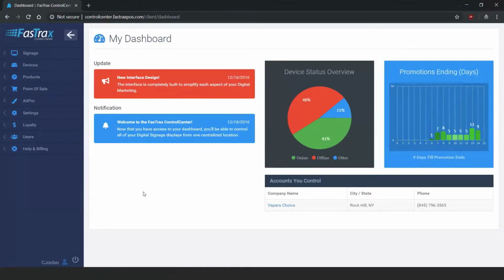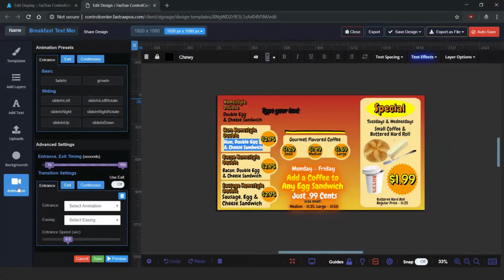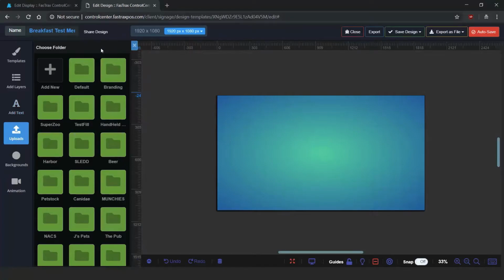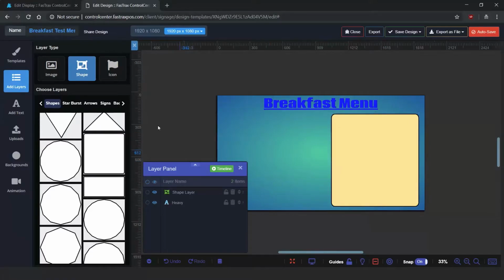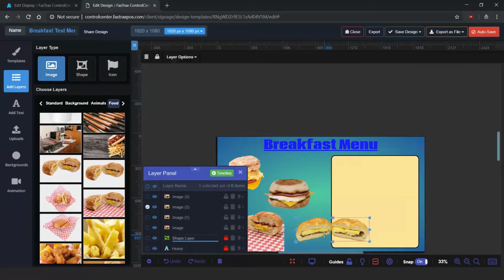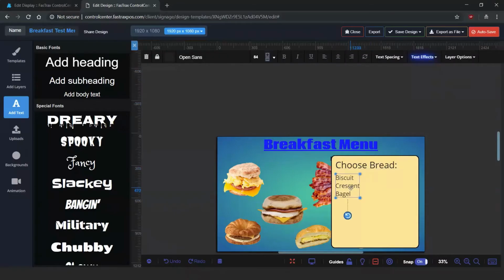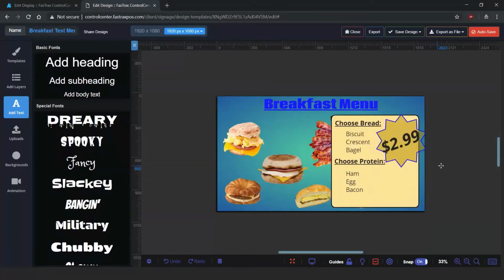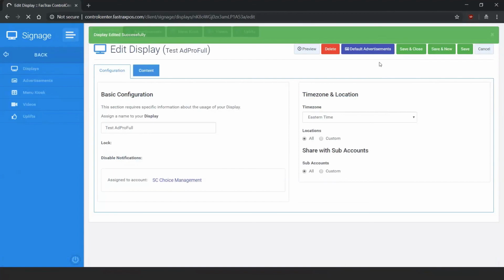FTx AdPro 101 for FTx POS & In-Store Digital Signage Displays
In this webinar, we will go over the basics of utilizing AdPro on the FasTrax Control Center. We will show you how to access FTx AdPro, as well as how to cusomize a menu or display from an in-house created template, or how to build out your own custom template from scratch!

You don’t have to be a professional graphic designer to create quality graphics with FTx AdPro, for your FTx digital signs and menus. FTx AdPro graphic design software was engineered to deliver professional results regardless of a user’s design experience or skill level.

The extremely user-friendly software features drag and drop tools and context-sensitive menus that help you easily navigate your way through the design process. to learn how FTx AdPro seamlessly integrates with FTx Digital Signage to make managing your digital ads and menus quick and easy.